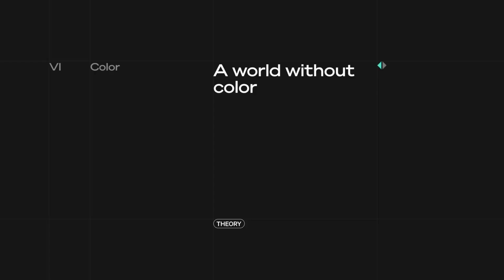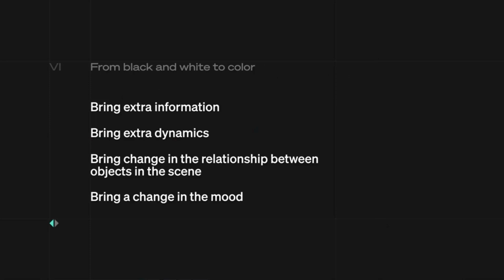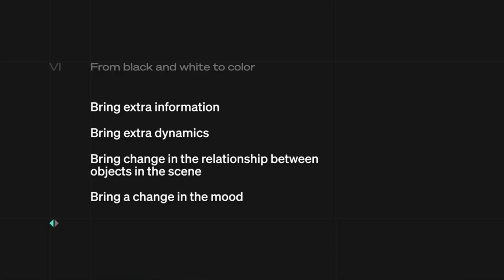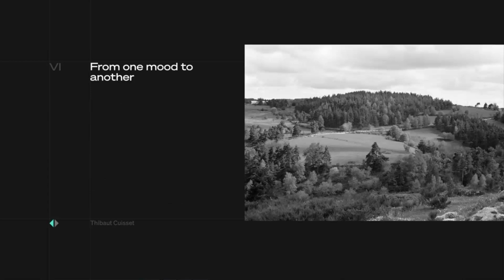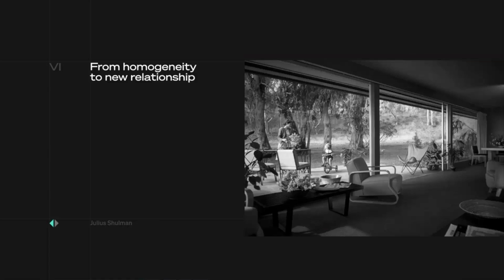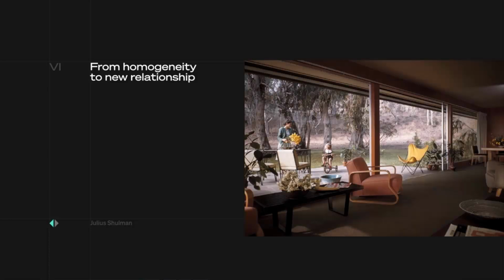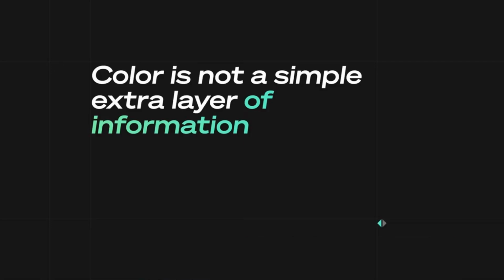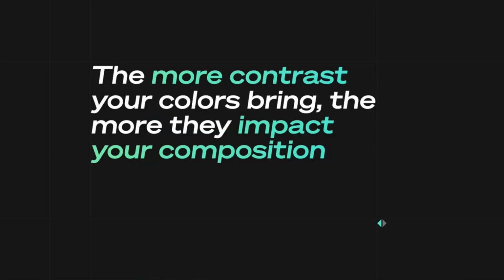A world without color